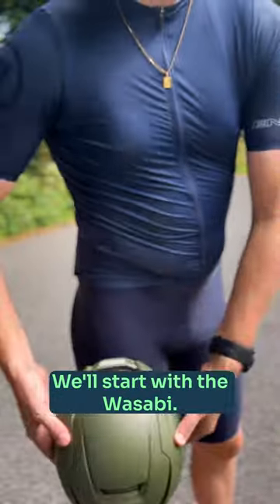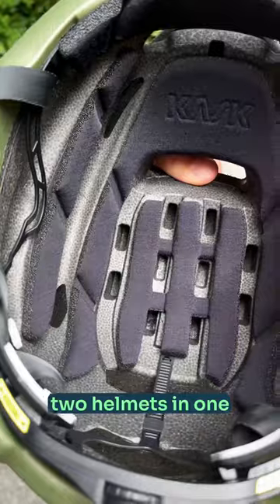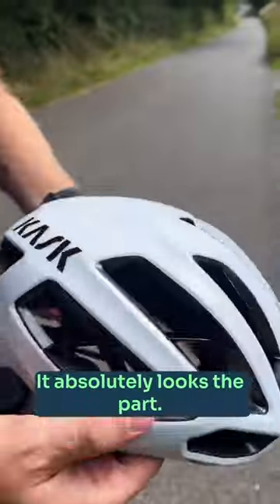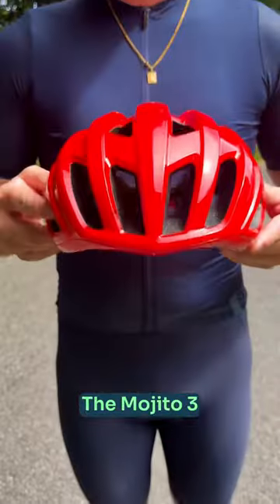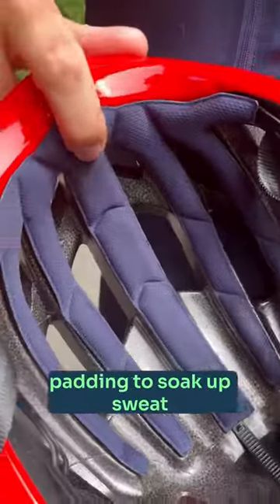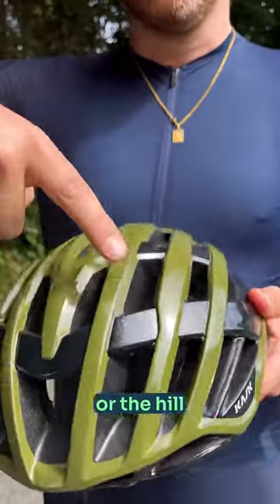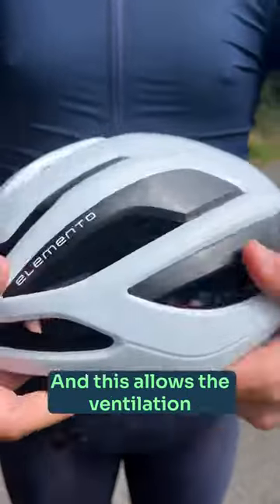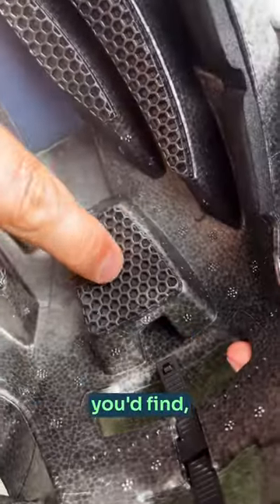Kask helmet range overview - which is best for you?